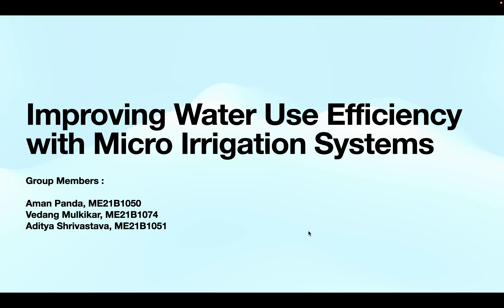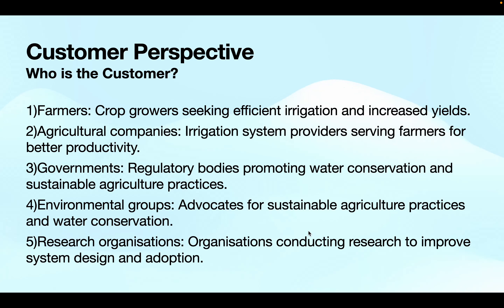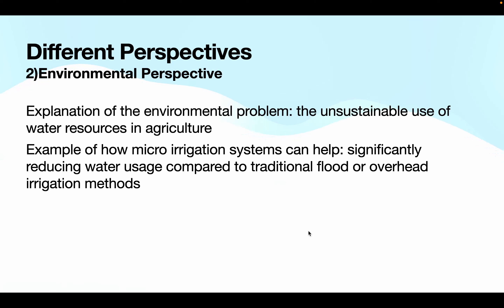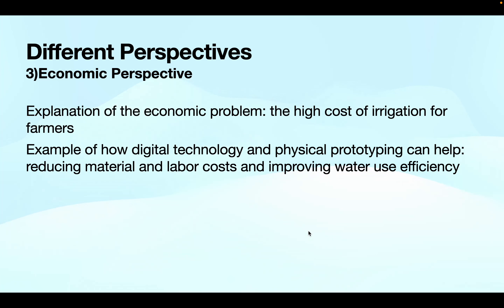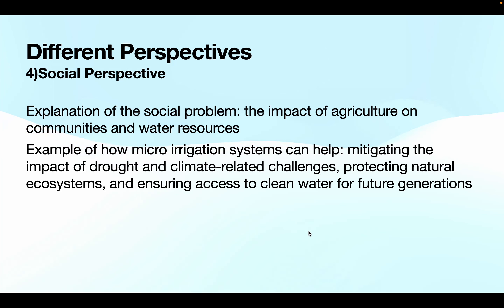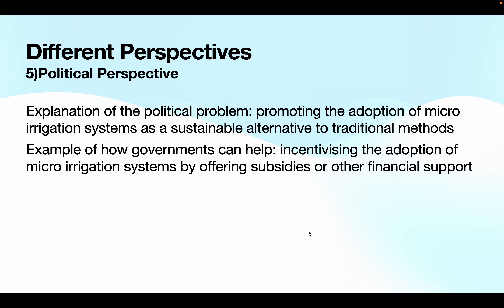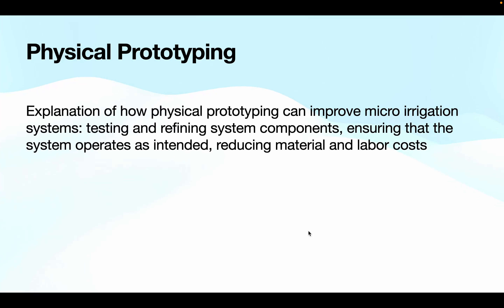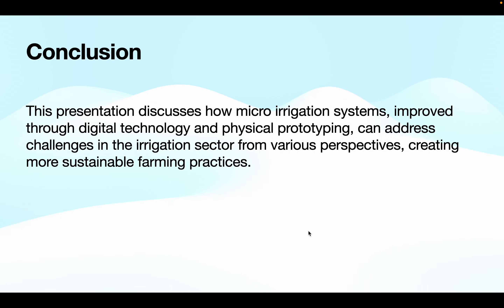28SPD Assignment ME21B1050 AMAN PANDA